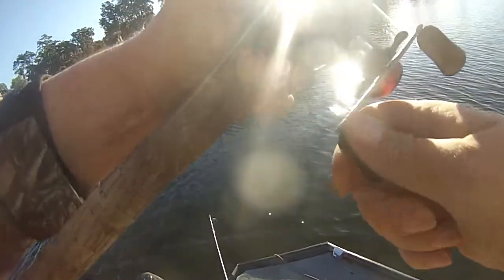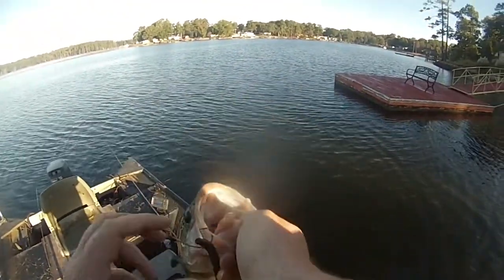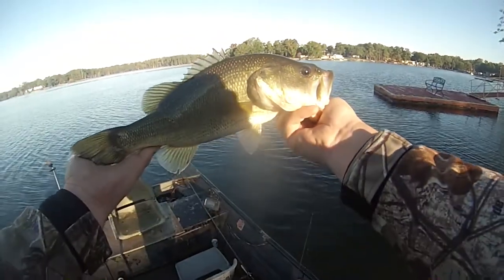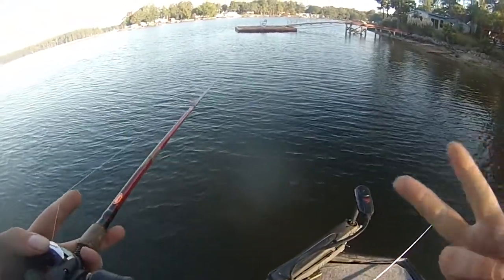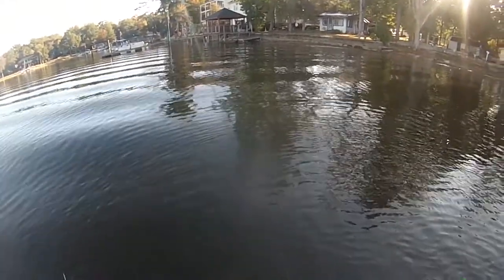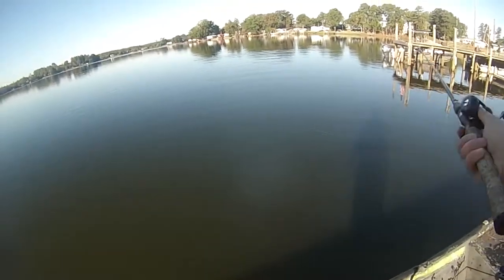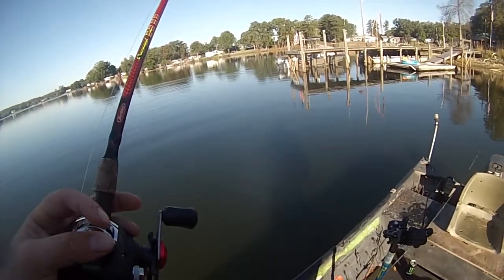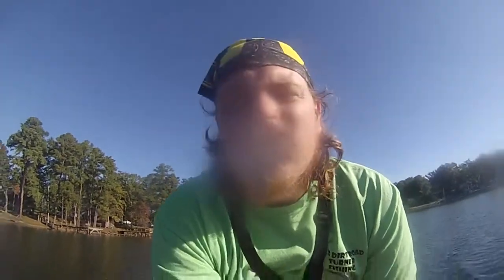These Bass Where Stacked! - Bass Fishing 2019 Lake Murray SC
Social Media